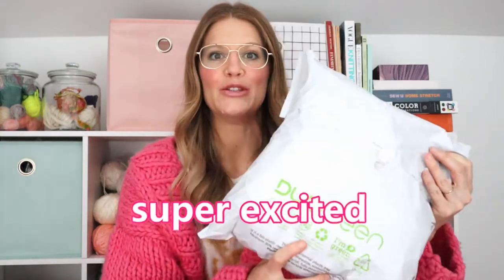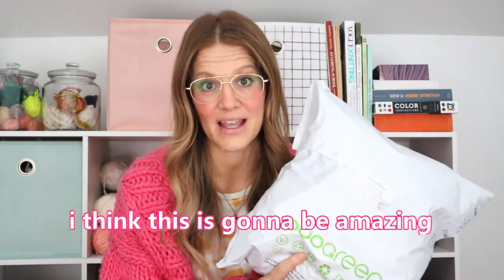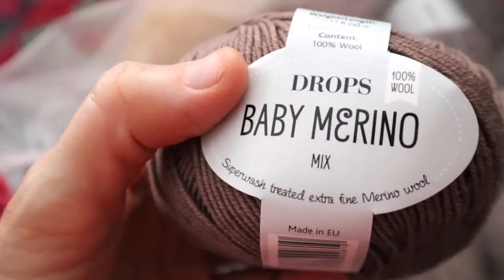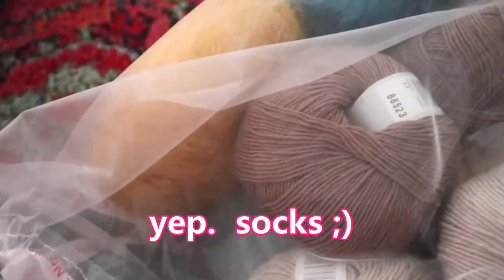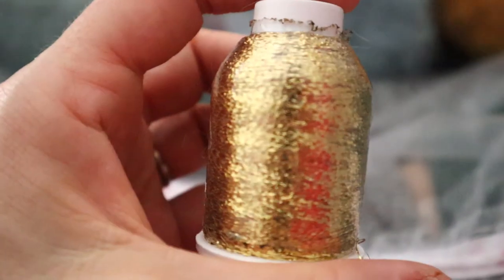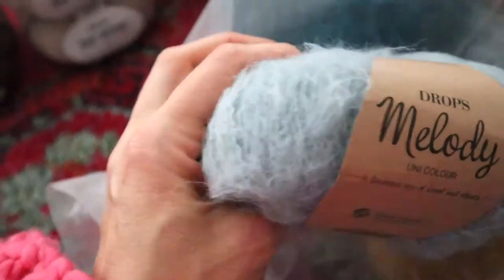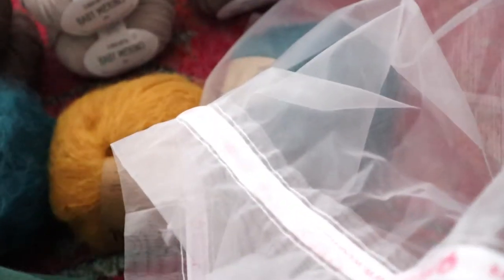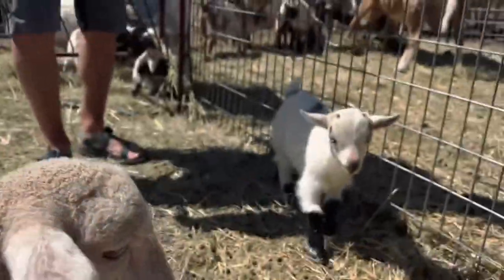This yarn is so AFFORDABLE! 😱 Check out DROPS YARNS for your next knitting or crochet project 🤗🧶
Y'all, I could not believe how affordable these yarns were when I first heard about them!  Check out which Drops Yarn styles I purchased and how much I purchased them for.  Also, swatch them with me to see what they look like knitted up!  This yarn is perfect for inspiring your next knitting or crochet project!

Baby Merino in Light Beige & Beige
Glitter in Gold
Melody in Mustard, Light Sea Green & Petrol

Other Drops Yarns I would like to try:
- Air
- Brushed Alpaca Silk
- Kid Silk
- Wish

Videos mentioned:
@Kutovakika : Top 10 Favourite Yarns For Knitting (tips & inspiration)
@TLYarnCrafts : YARN SNOB REVIEWS - DROPS Yarns [Champagne Yarns on a Beer Budget!]

My Tools & Equipment:
- Canon EOS M50 Mirrorless Vlogging Camera Kit with EF-M 15-45mm Lens, 4K Video, Built-in Wi-Fi, NFC and Bluetooth Technology, White
- Movo VXR10 Universal Video Microphone
- UBeesize Selfie Ring Light with Tripod Stand & Cell Phone Holder for Live Stream
- EMART 60 LED Continuous Portable Photography Lighting Kit for Table Top Photo Video Studio Light Lamp with Color Filters

Sign up for the yokieB newsletter and be the first to know when new patterns and tutorials are released!